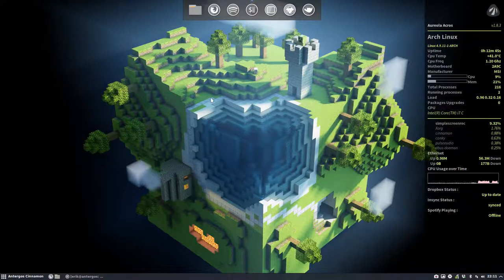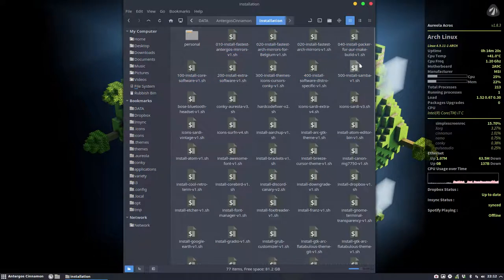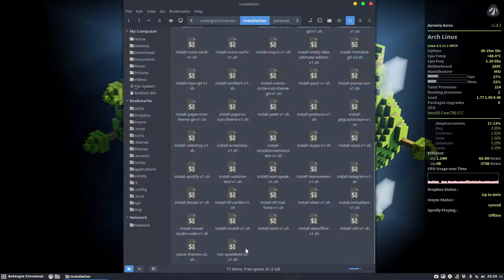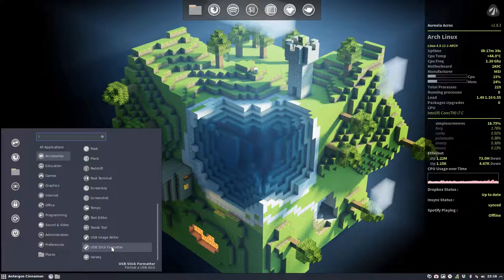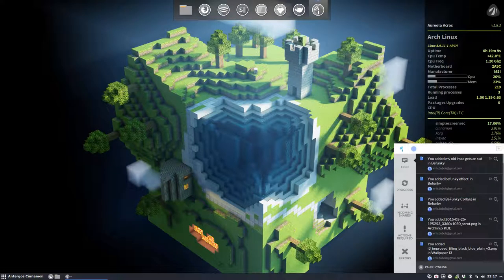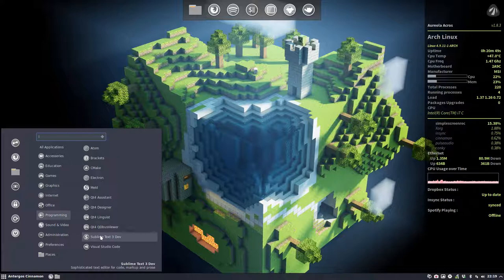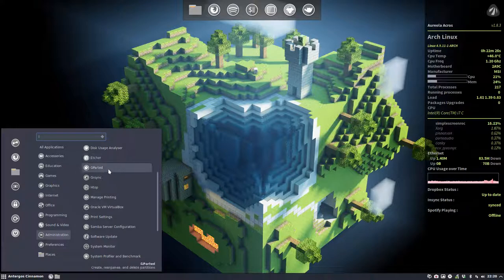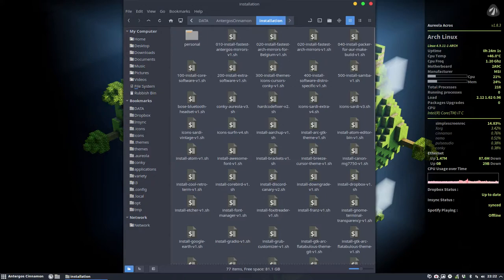How to install Antergos Cinnamon and customize it - 4 showing the endresult and all the applications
We have chosen to install the cinnamon desktop on Antergos and we will show you how to customize it. This video is about showing the end-result and showing all the applications.